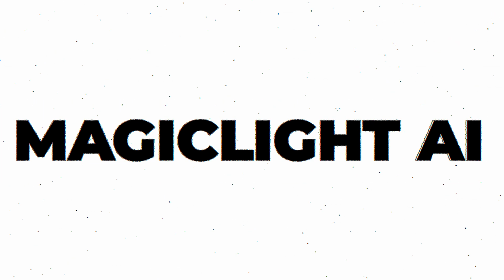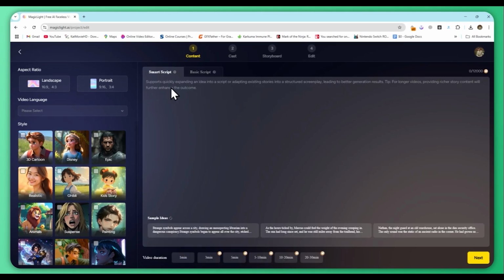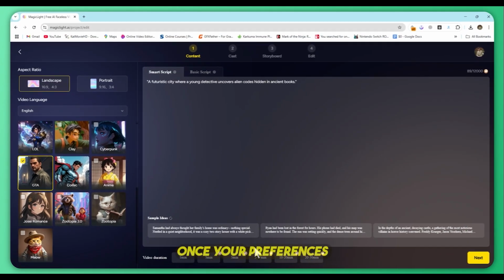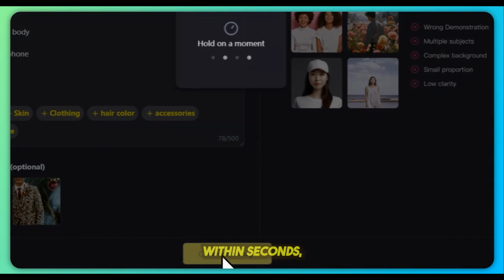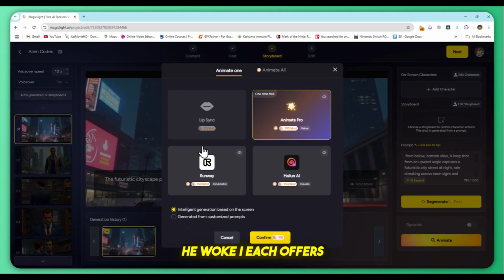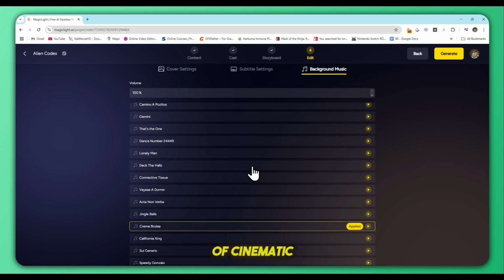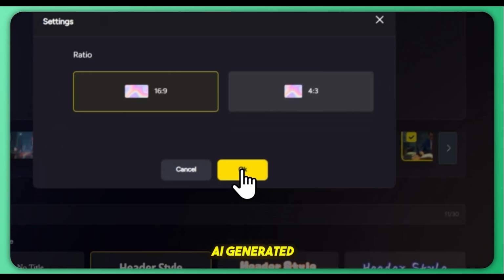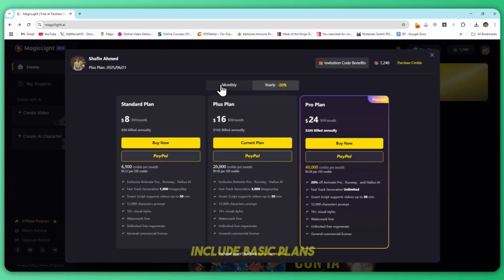Best Free AI Story Video Generator | Turn Text Into Cinematic Videos!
Want to turn a simple idea into a fully animated, high-quality AI video in minutes? In this video, I'll show you how to use MagicLight AI, the revolutionary AI video generator that lets you create ultra-realistic or animated videos with consistent characters—all from a single prompt.

🔎 Chapters:
00:00 – Intro: Watch this AI-Generated Video
00:45 – What is MagicLight AI?
01:40 – How It Works (Full Tutorial)
03:02 – Character Creation & Customization
03:34 – Storyboard
03:54 – Scene Animation & Tools
04:24 – Adding Voiceovers, Music & Subtitles
04:41 – Sample Video
05:41 – Is MagicLight Free or Paid? Outro

Text to video animation free
Best free AI movie maker
Free realistic AI video generator